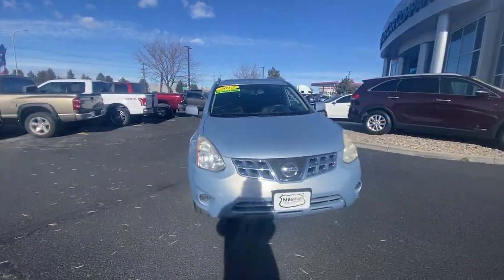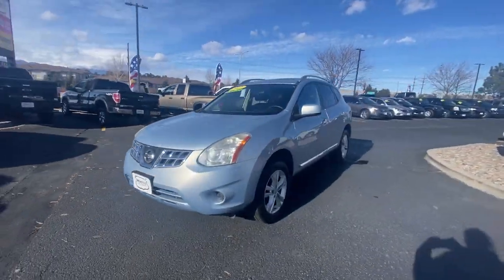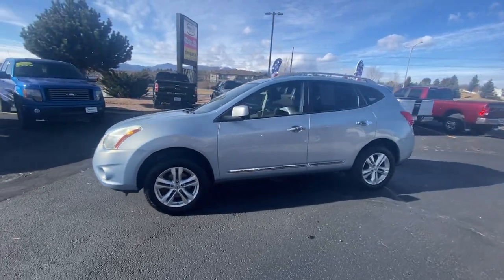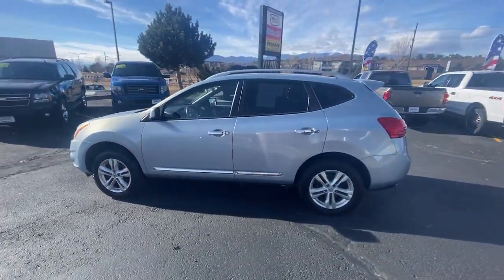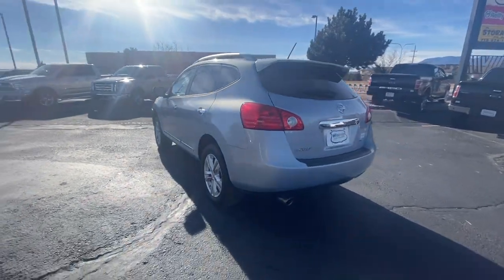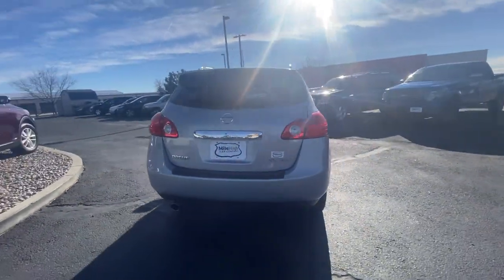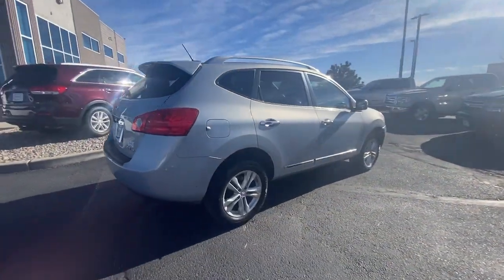2012 Nissan Rogue Colorado Springs, CO P414397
Used 2012 Nissan Rogue available in Colorado Springs, Colorado at Mile High Car Company.
2012 Nissan Rogue SV Nissan Rogue - Stock#: P414397 - VIN#: JN8AS5MV7CW414397

1480 Ainsworth St.